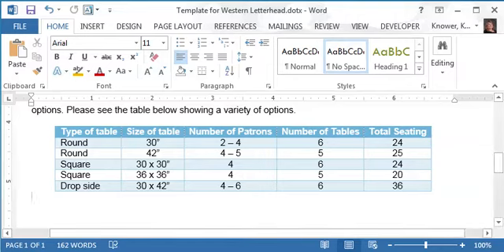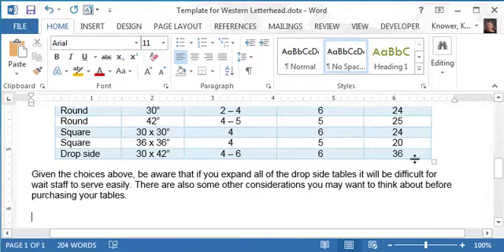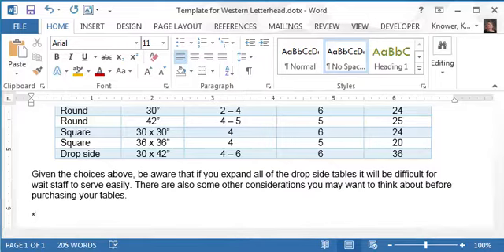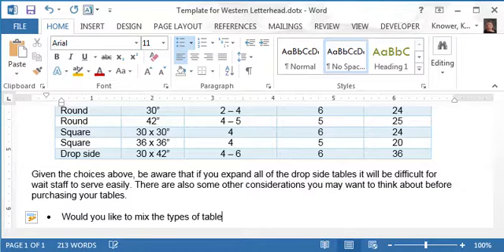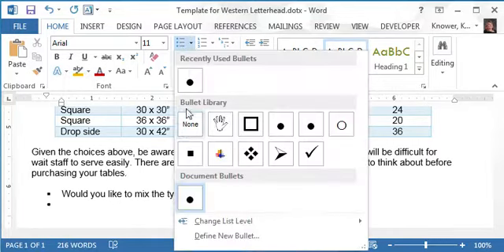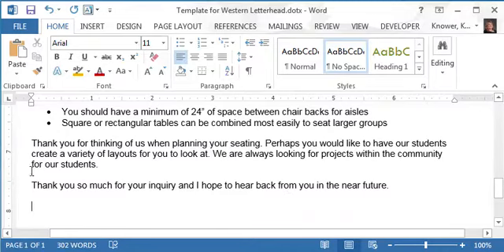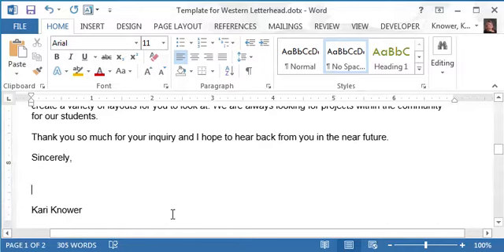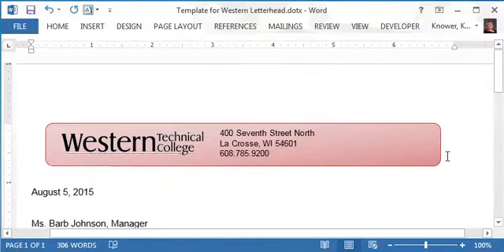Business Letter 4